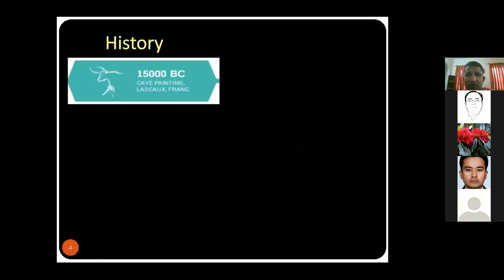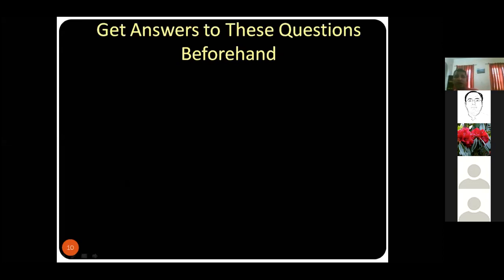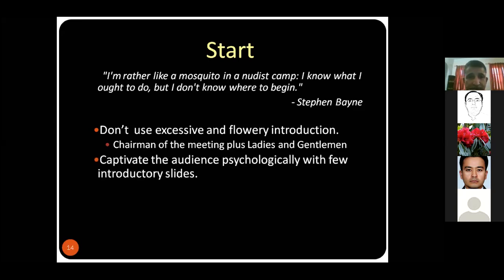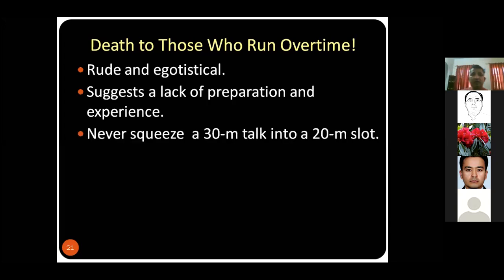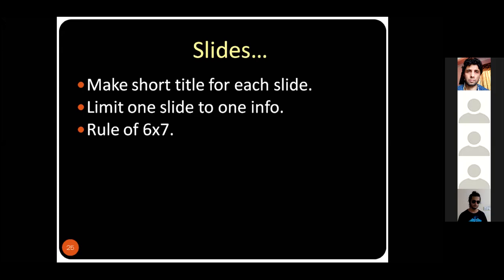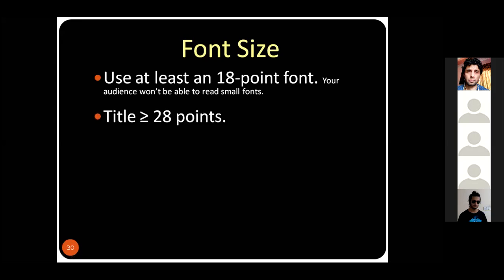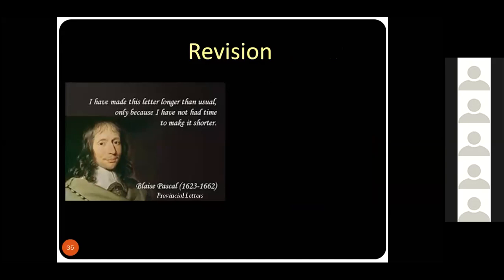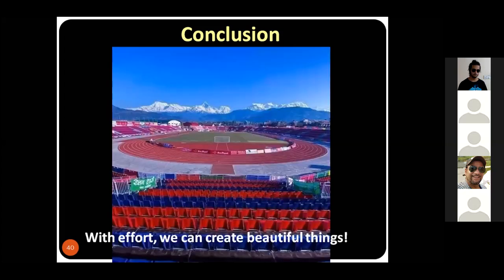Death by powerpoint? How to avoid one